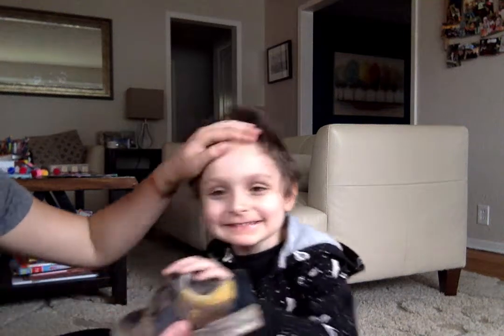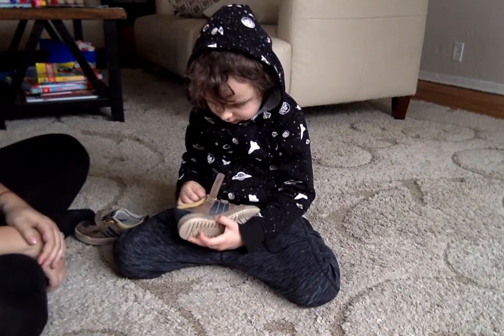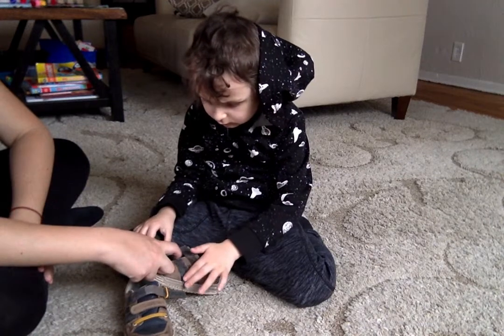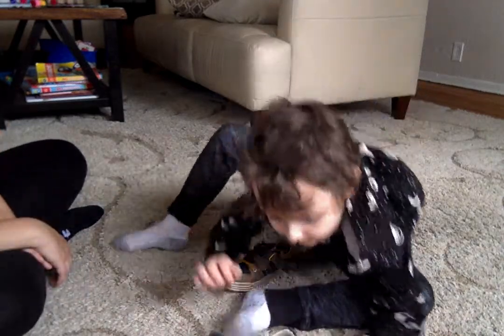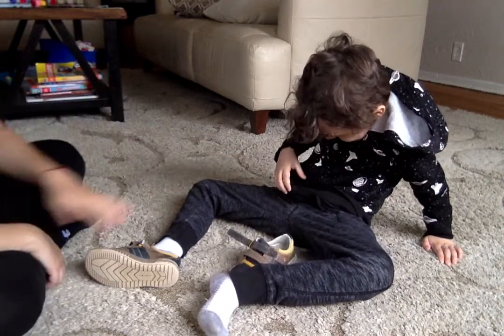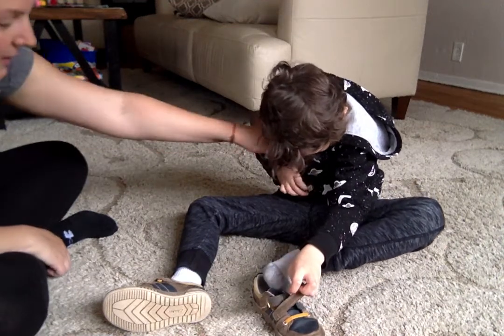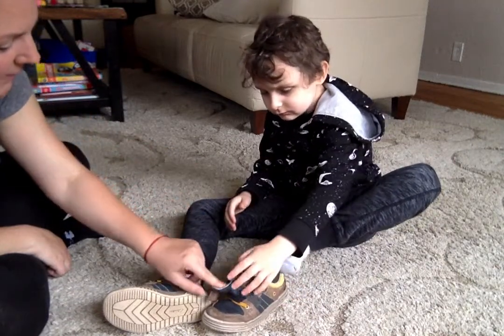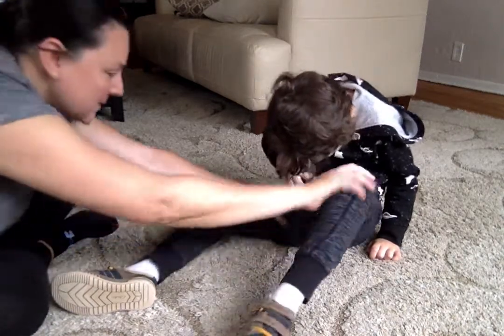Non Verbal Autism - Putting On Shoes - Five Years Old